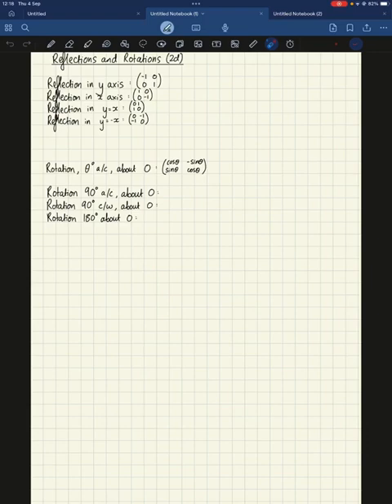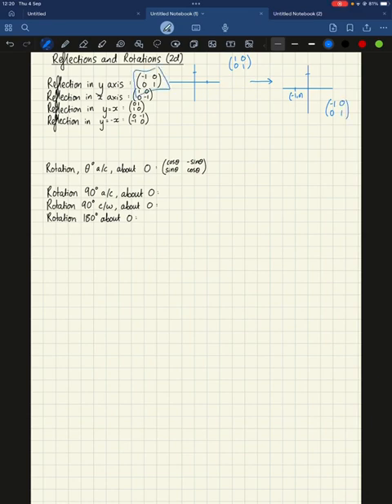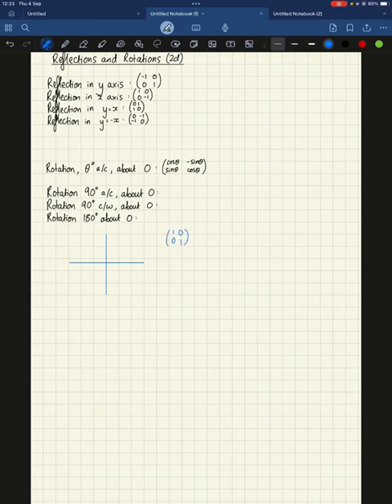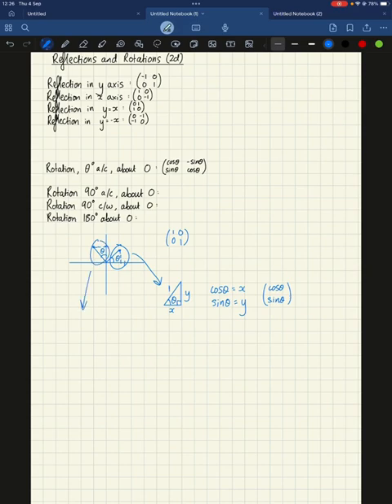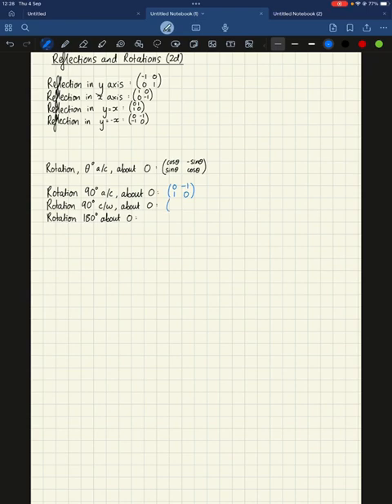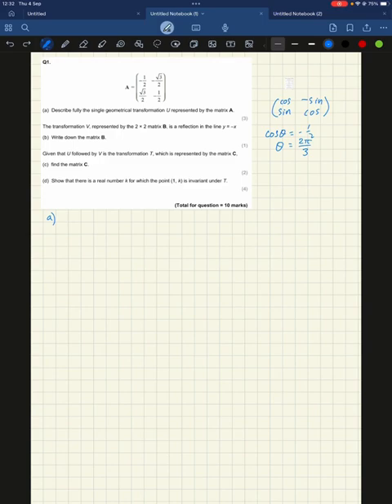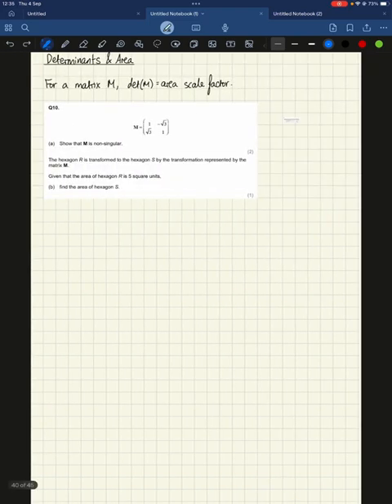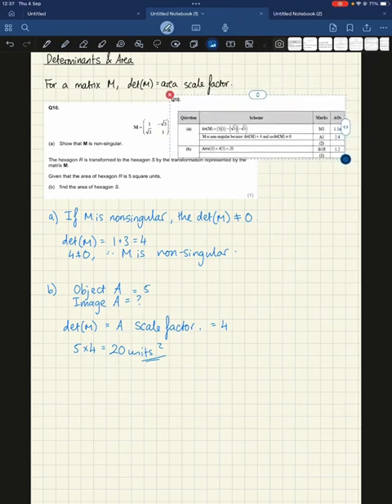Edexcel AS Further Maths Core Pure 1 - Linear Transformations: 2d Reflections & Rotations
The 3rd linear transformations video, deriving and covering the 2x2 reflection and rotation matrices, followed by some exam questions!